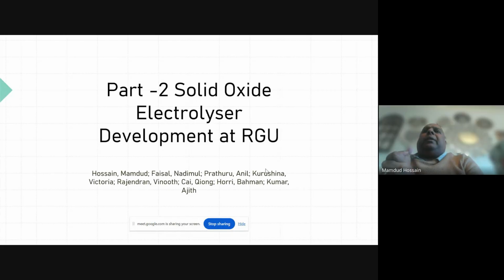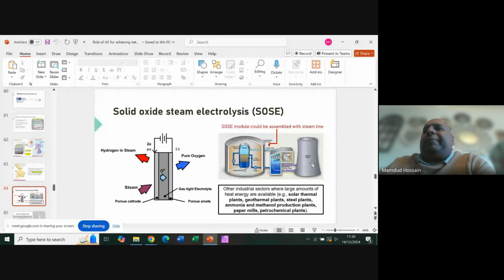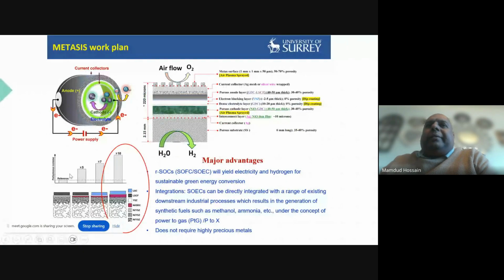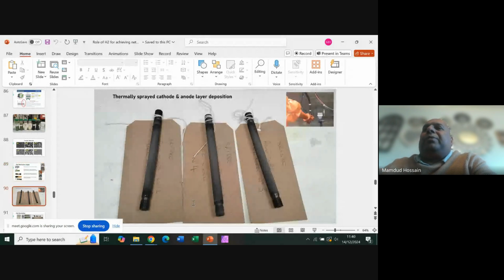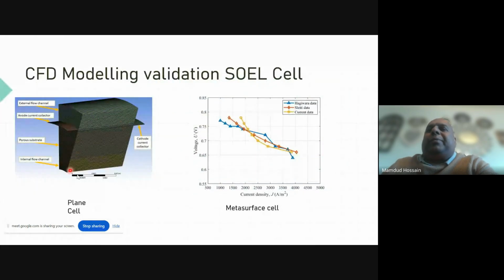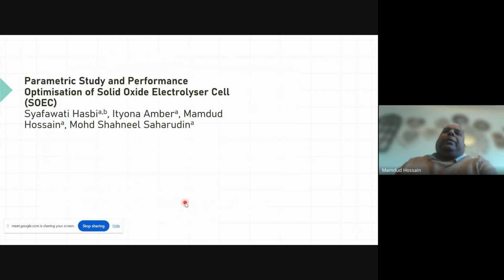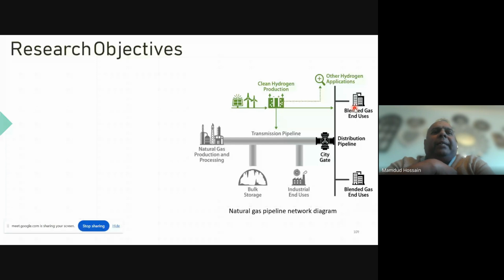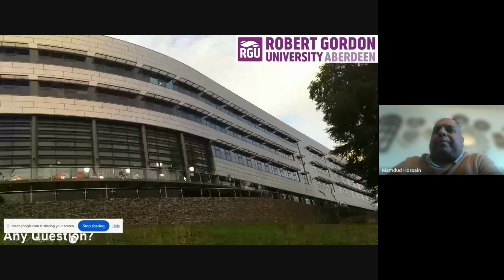day 6 video 2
Day 6.2 SMVDU online AICTE ATAL FDP on Green Hydrogen Generation and Opportunities in India Session 13 Prof Mamdud from Robert Gordon University UK on 14th  December 2024